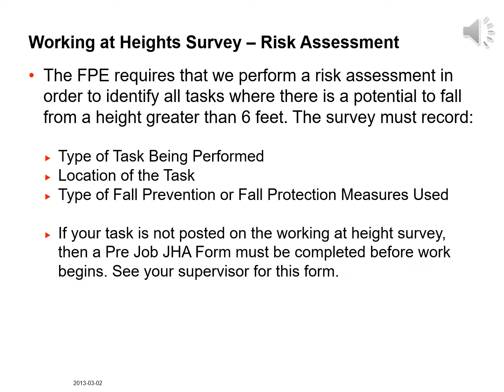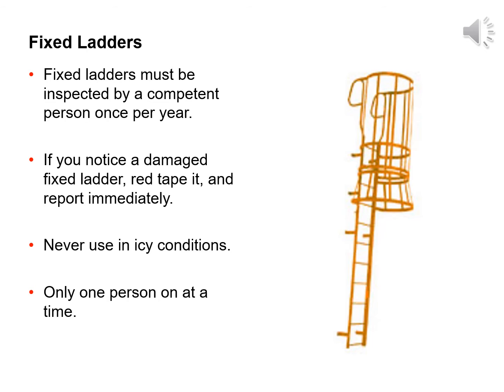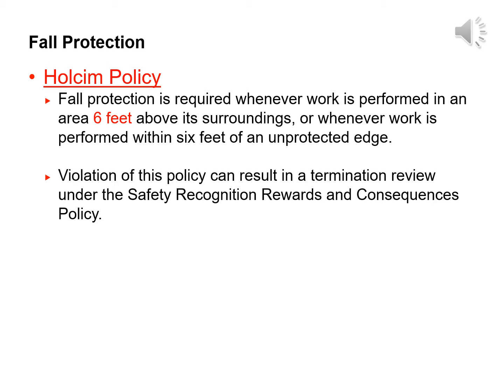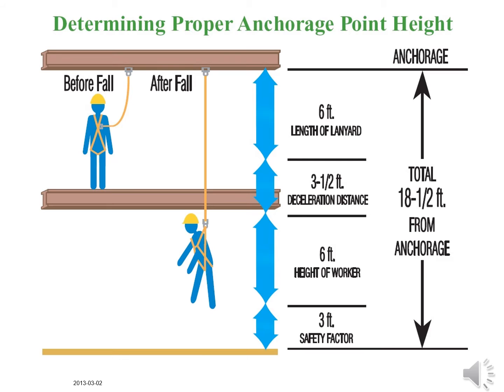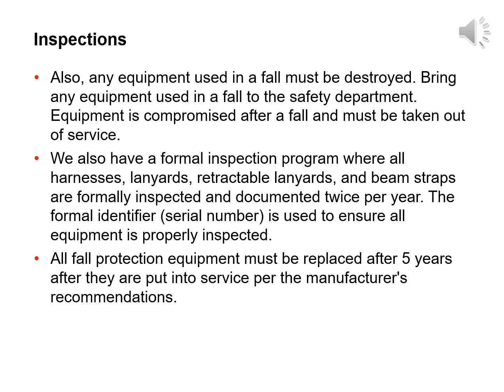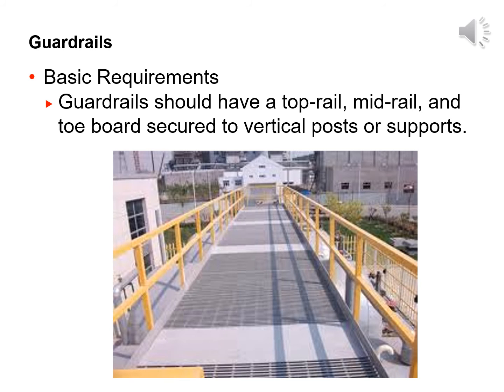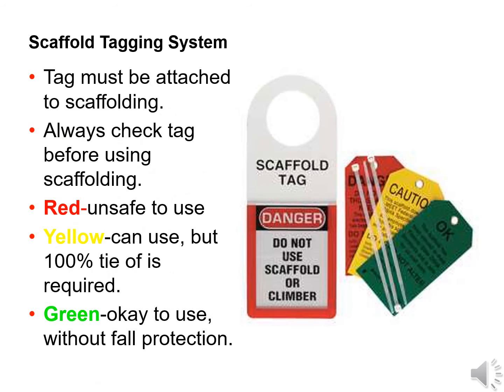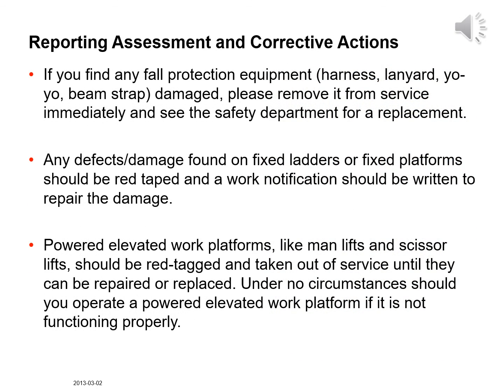Working at Height Classroom Training Presentation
This presentation covers different type of Fall protection and prevention topics.

The element requires us to perform a risk assessment in order to identify all tasks where there is a potential to fall from a height greater than six feet. The survey must record the type of task being performed, the location of the task, and the type of fall prevention or fall protection measures used to mitigate the risk. Fall prevention is the utilization of fixed structures, like platforms and handrails, that physically place a barrier between the person and the fall zone. Fall protection is the use of devices and equipment, like safety harnesses and lanyards, that prevent a person from contacting or hitting the lower level or another structure in the event that they fall. Fall prevention structures, like platforms, are preferred over fall protection equipment, like harnesses,  because handrails and platforms actually prevent falls, instead of only limiting the potential for injury after a person has fallen.